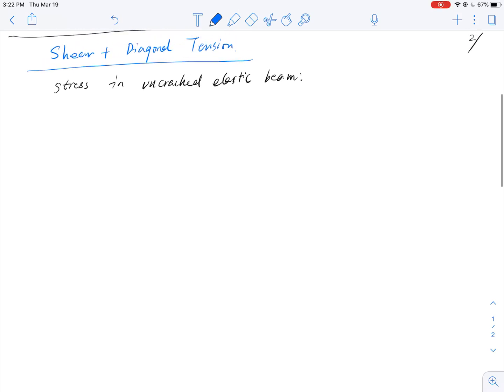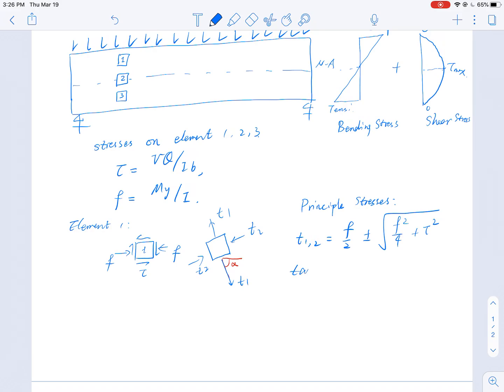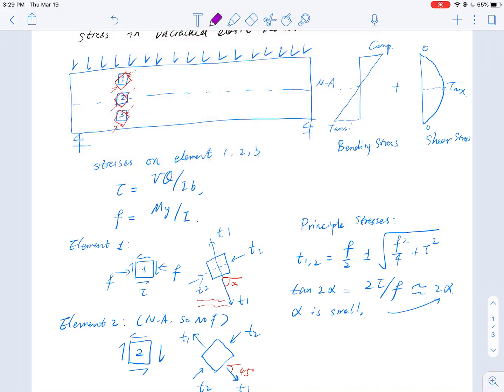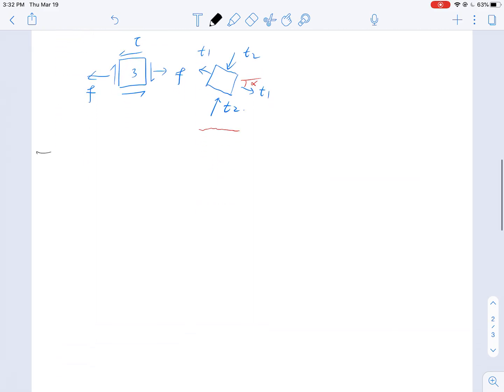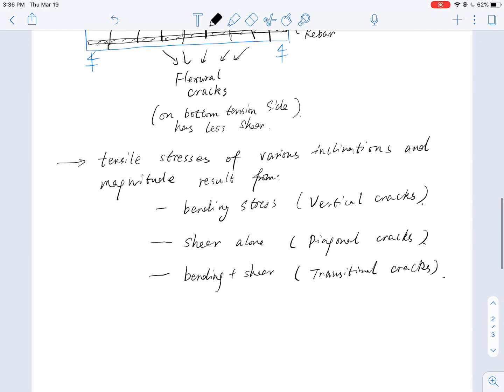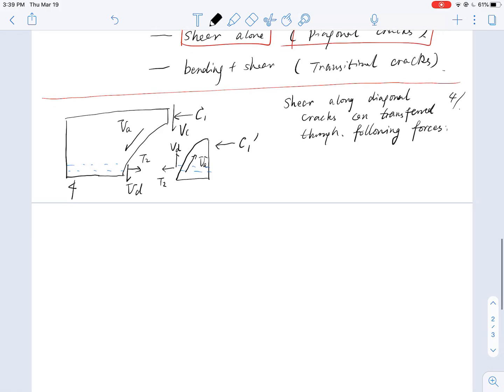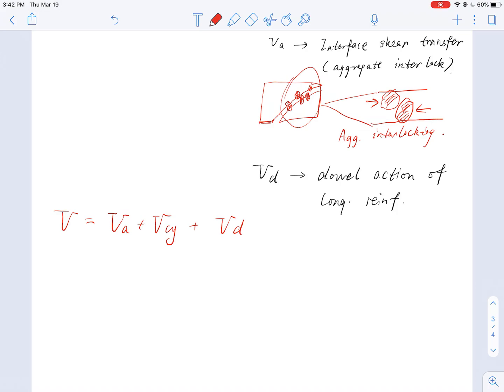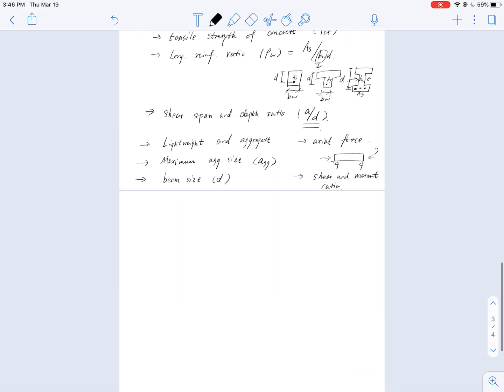Lecture Thursday March 19th Shear 2